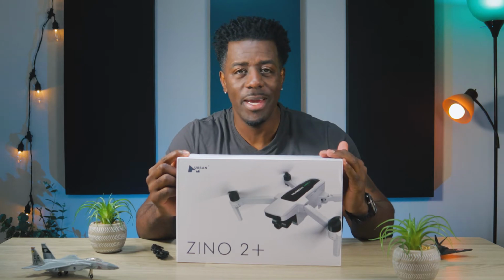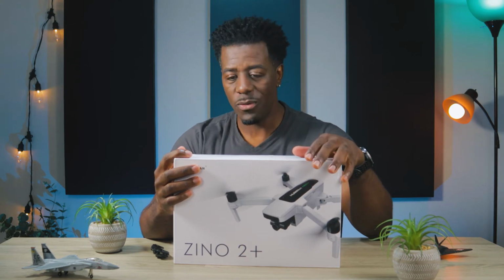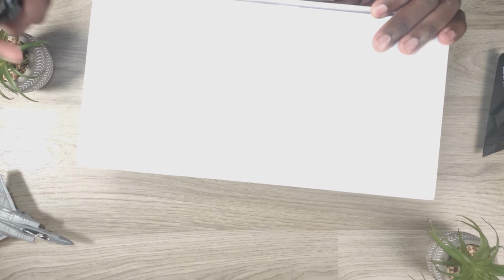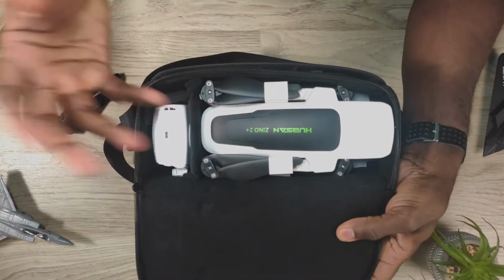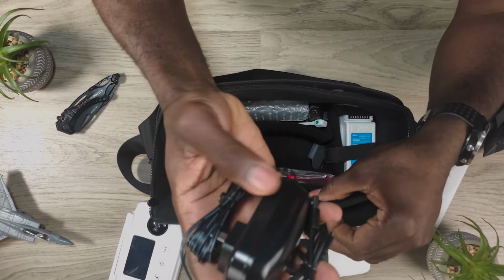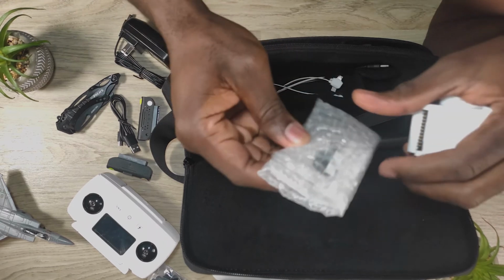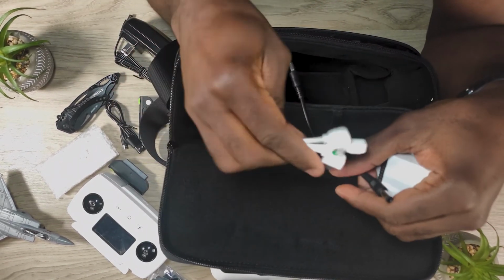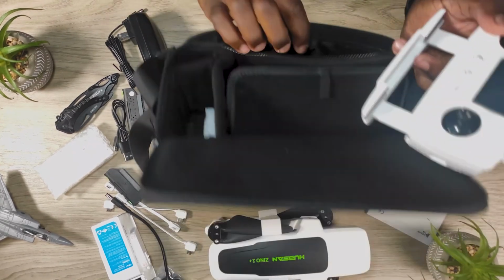Hubsan Zino 2 Plus Unboxing: Watch till the end!!!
This is a simple unboxing of the Hubsan Zino 2 Plus 4k 60fps FPV drone.  I don't go into too much detail about drone or the specs in this video because it was my intention to do a follow up video with lots more info and footage.  Unfortunately this one had a sd-card error that rendered it useless to me (see video for more info).

If you still are interested in the Hubsan Zino 2 Plus the link is below.

Hubsan Zino 2 plus "Fly More" combo

Xiaomi Fimi X8 SE 2020 Gray version

Fimi X8 2020 White version